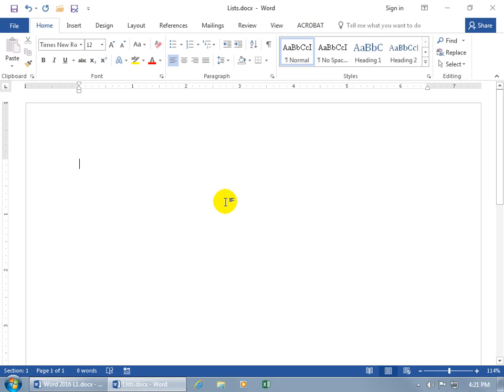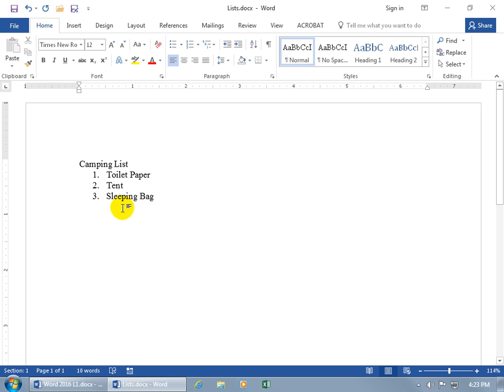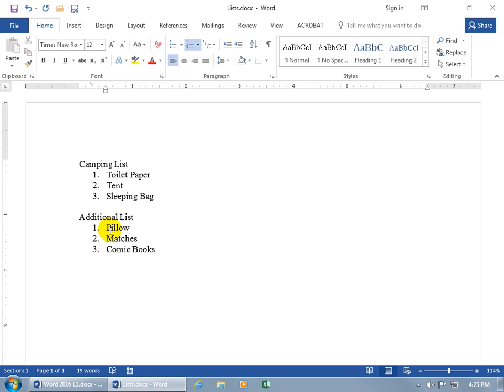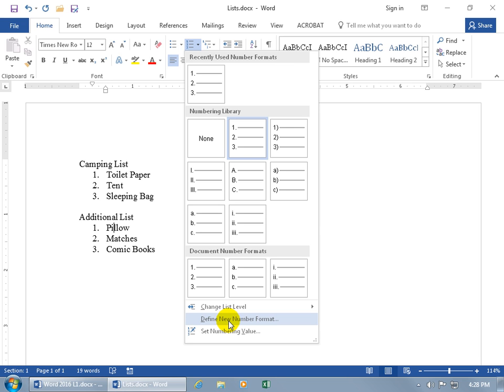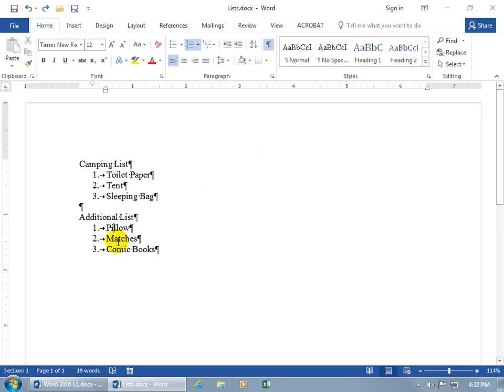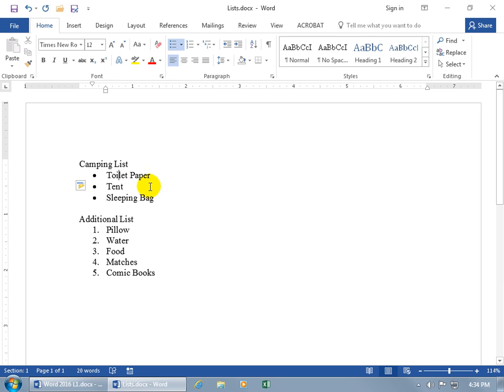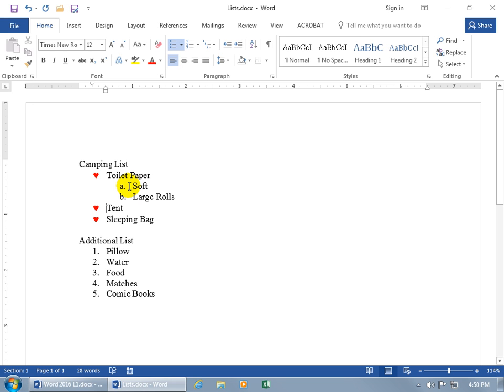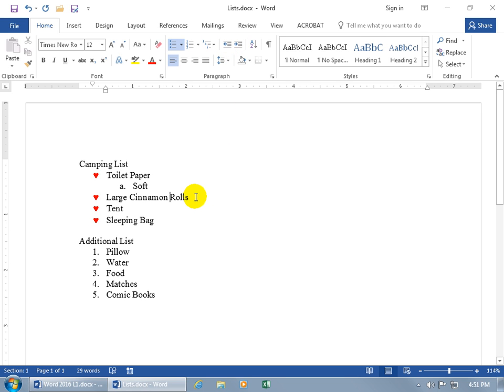Word 2016: Creating A Numbered, Bulleted Or Multilevel List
Word 2016 tutorial on how to create a list of items with numbers, bullets, or as a multilevel list.